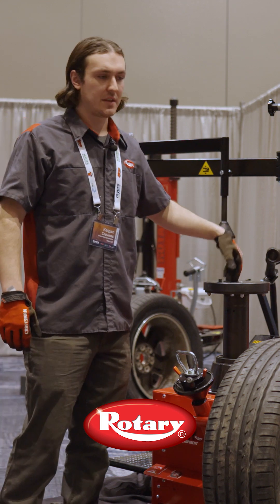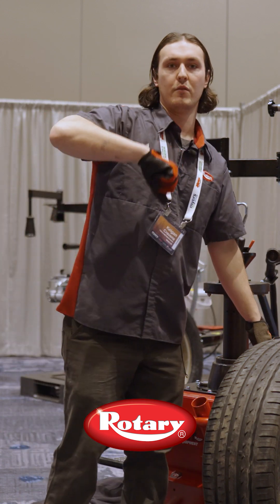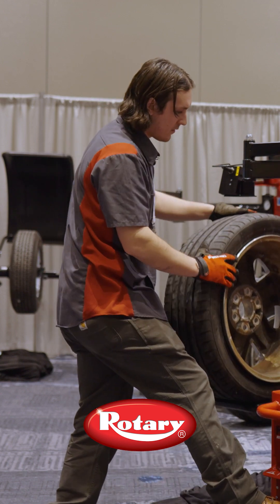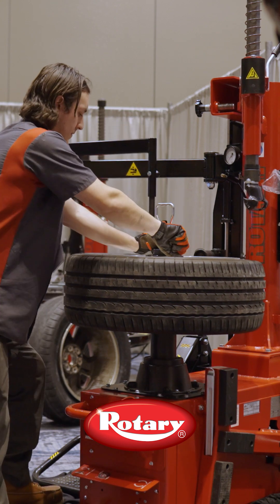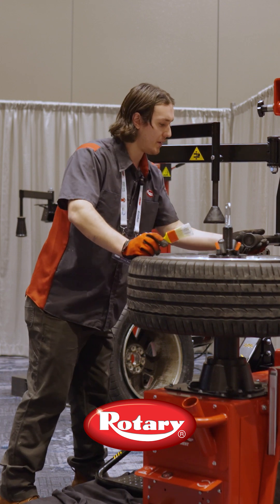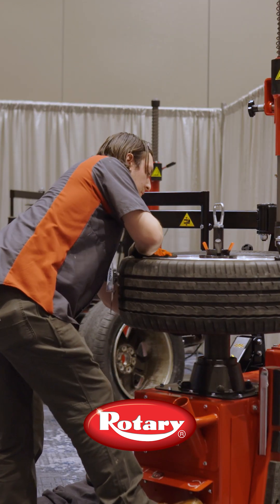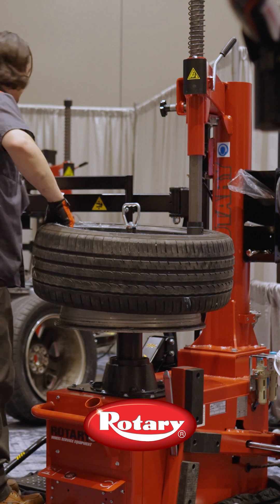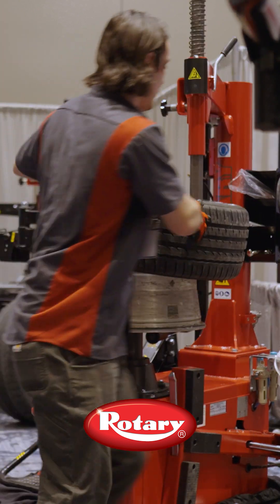Rotary 247D Tire Changer From Myers Supplier Fair